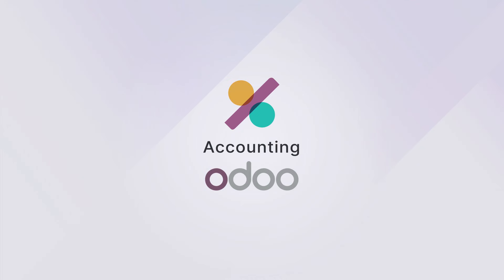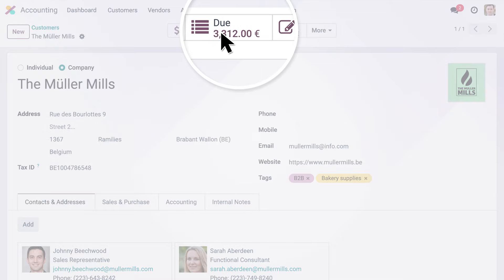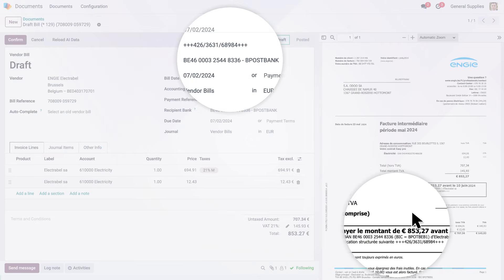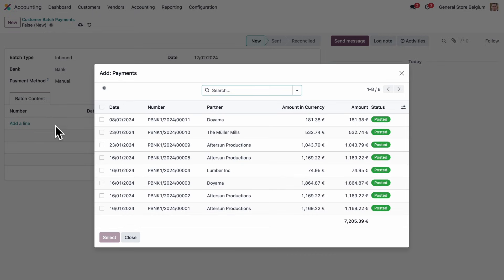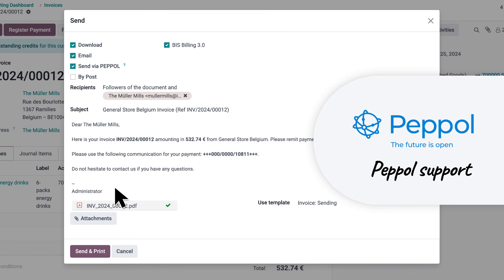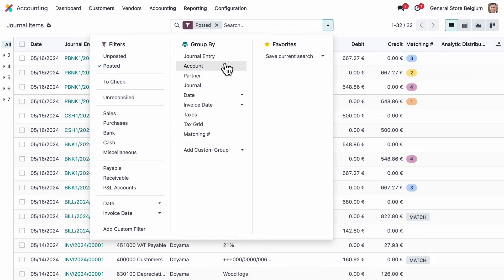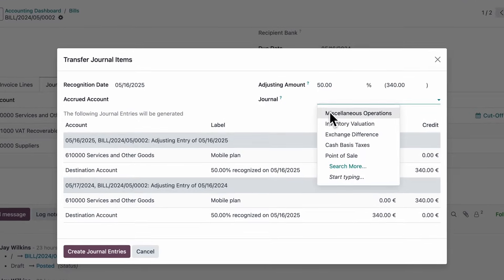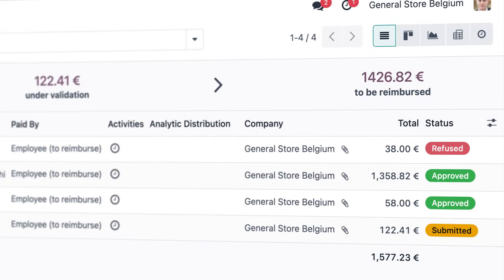Odoo Accounting: Unmatched productivity. Online.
Meet Odoo Accounting, the free cloud accounting software with blazing-fast efficiency. Odoo's accounting app offers comprehensive solutions within an easy-to-use interface for companies of all sizes and accounting firms alike.